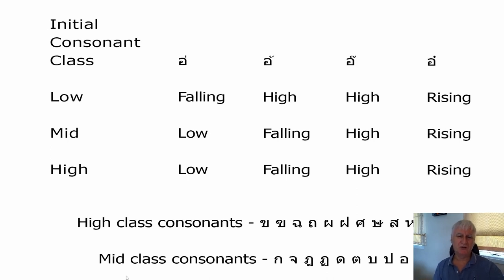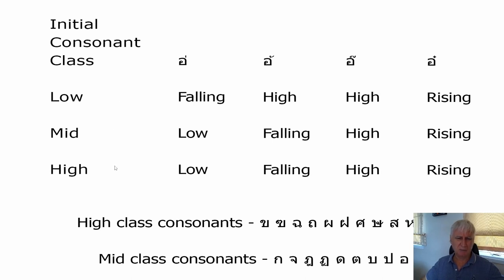Learn To Read Thai | Back To Basics 18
*Video Description*

In a couple of previous tutorials I covered tone rules. This video involves putting the theory into practice in the real world for words that use tone marks. There are different tone rules for words that don't use tone marks.

The tone rule summary sheet that I used in the video can be downloaded

Recommended books:
I have bought dozens of Thai language books over the years and most have been completely useless. However, I have found books by David Smyth and Benjawan Poomsan Becker to be very good. The Robertson's dictionary is also useful.

Complete Thai by David Smyth
Thai for Beginners by Benjawan Poomsan Becker
Thai for Intermediate Learners by Benjawan Poomsan Becker
Thai for Advanced Readers by Benjawan Poomsan Becker
Robertson's Practical English/Thai Dictionary

Consonants: ห น ล ด ก
Vowels: อิ

Consonants: ป ด
Vowels: อิ เอิ

Consonants: บ ป ม น ด ผ ฝ พ ฟ
Vowels: อี

Consonants: ฟ น จ ข ค ฆ ฃ ฅ ซ ส ศ ษ
Vowels: อั อะ

Consonants: ห ม ร
Vowels: อา

Consonants: ป ก ส ม ย ห บ ร
Vowels: อุ อู อุย

Consonants: ท ถ ธ ฐ ฒ ฑ
Vowels: Various

Consonants: ร
Vowels: Various

Consonants: Various
Vowels: อึ อื

Consonants: Various
Vowels: ไอ ใอ

Consonant Clusters And Classes

Consonants: Various
Vowels: เอ แอ

Tone rules for words with tone marks

Tone rules for words without tone marks

Thai numerals

Consonants: ว
Vowels: อำ อาว เอา

Vowels: โอ

Tone rules for words with tone marks - practising in the real world

Tone rules for words without tone marks - practising in the real world

Agoda is a company I trust and recommend. I don't make anything from YouTube for these videos.

Having lived in Thailand since 2003, I have booked many hotels while travelling around the country. Occasionally, I have spent an enormous amount of time trying to find the best deal. However, I almost invariably end up booking through Agoda. Not only are Agoda rates almost always the lowest, but it is a company I have learnt to trust over the years. In 2023 there were stories about another large online hotel Booking company (whose name I won't mention) who failed to pay accommodation hosts and whose customers turned up at hotels to find that they did not have a reservation. I have never had any such problems with Agoda, and the few minor issues I've had have been dealt with efficiently by their customer service representatives.